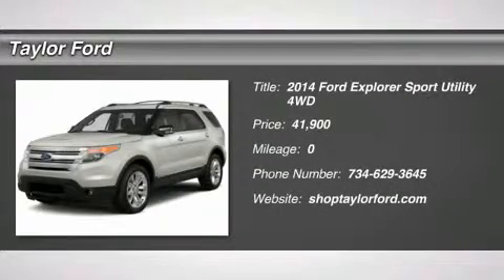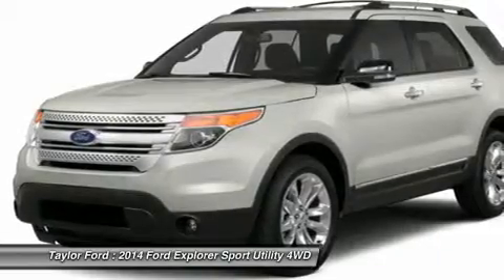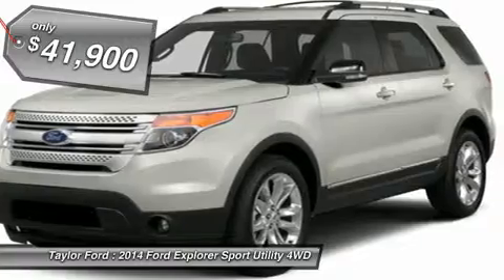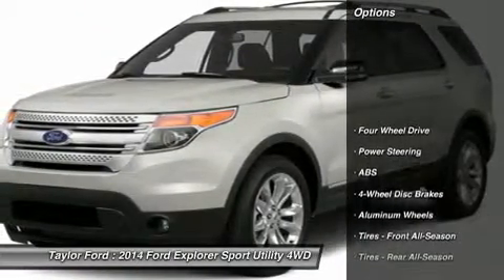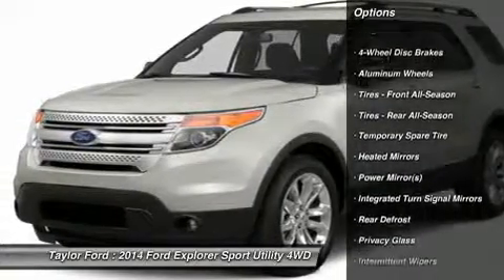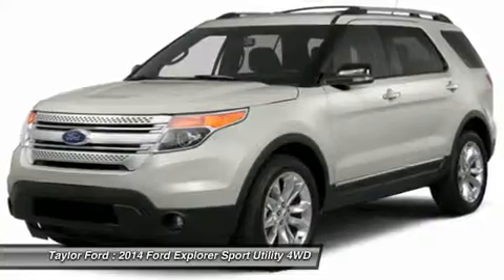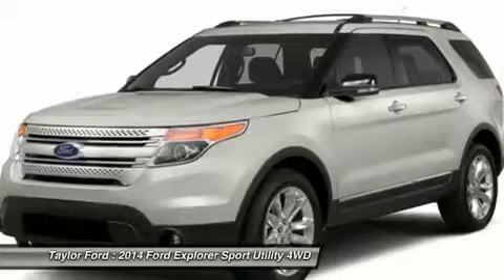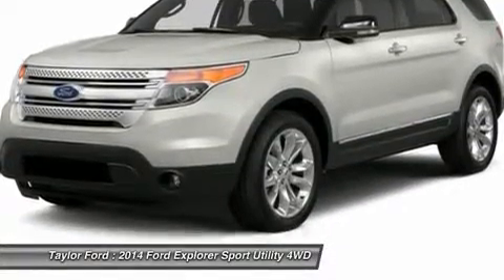2014 FORD EXPLORER Taylor, MI 34364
2014 FORD EXPLORER Taylor, MI
Stock# 34364

Taylor Ford
10725 South Telegraph

This 2014 Ford Explorer is a stylish and reliable way to get to all your local cultural and civic activities. This is a SUV you can trust - it has a crash test rating of 5 out of 5 stars! This SUV has a sporty look with the rear spoiler feature. Call today to take this one out for a spin!